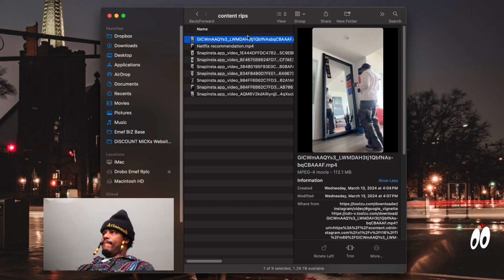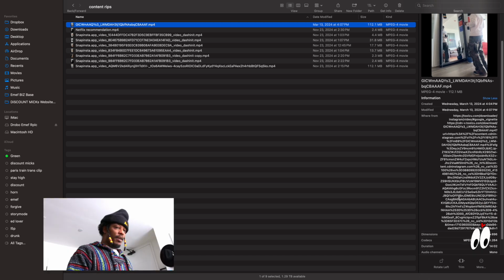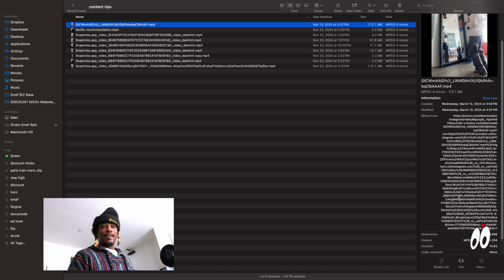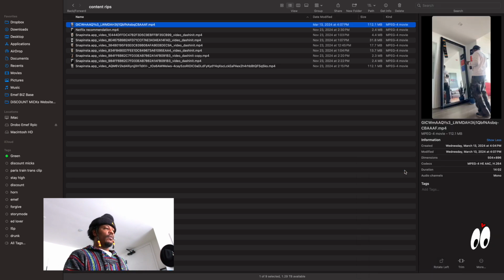Do this for more TikTok views!!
If you're getting an "ineligible for the fyp due to unoriginal, low quality or qr code content..." message try this!